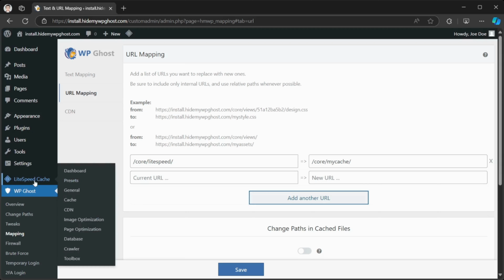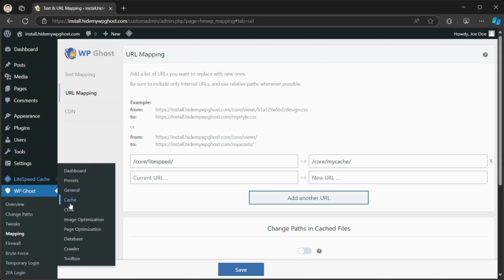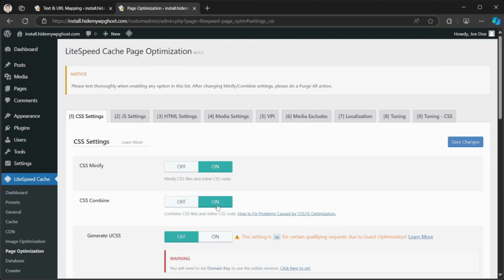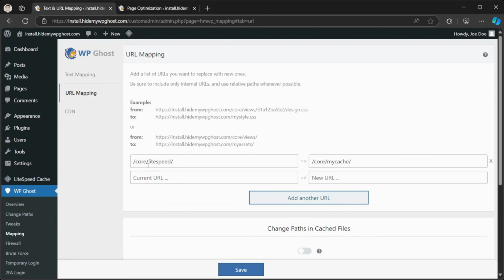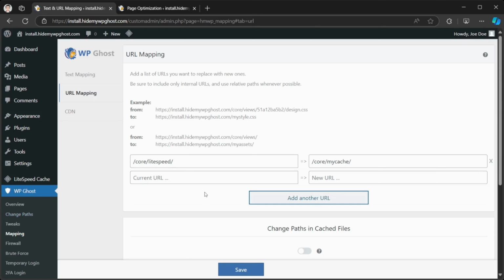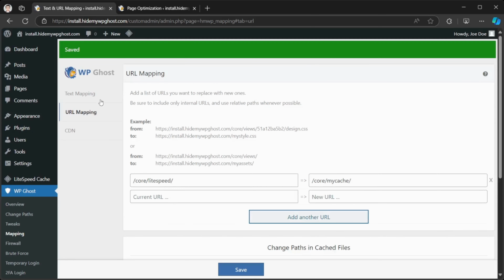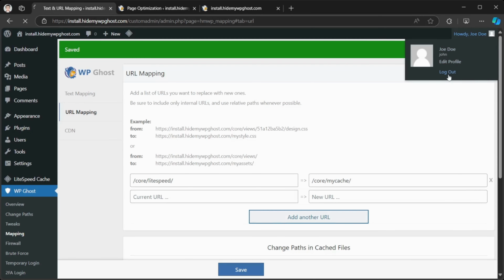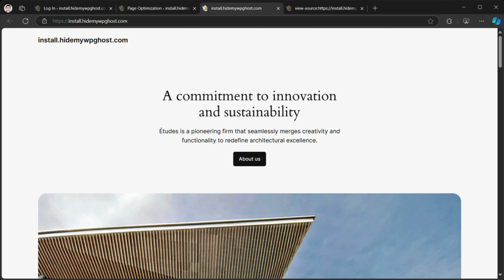WP Ghost - URL Mapping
In this video, we walk you through the URL Mapping feature in WP Ghost, which helps you hide paths or files in the frontend source code that might reveal your WordPress CMS.

While this feature isn’t designed for security, it’s a useful tool for disguising WordPress from theme detectors.

We also recommend cache plugins to further hide filenames by grouping CSS and JS files into one.

In this tutorial, you’ll learn how to change URLs and paths using the URL Mapping feature.

Watch this video to master the URL Mapping feature and keep your WordPress site looking clean and secure.